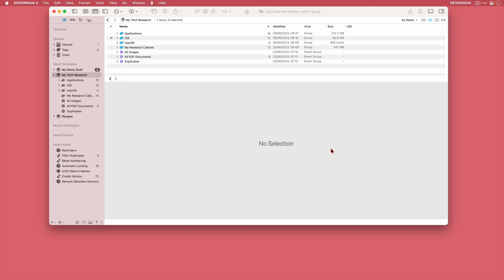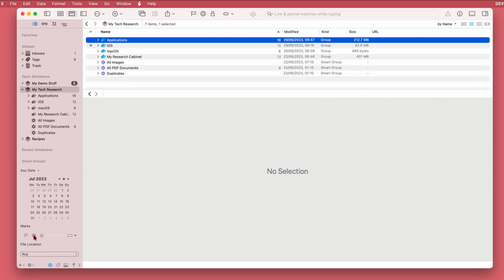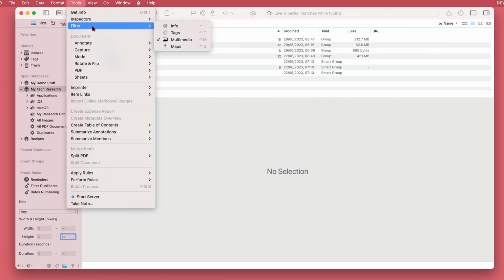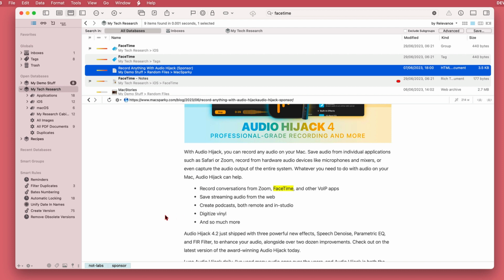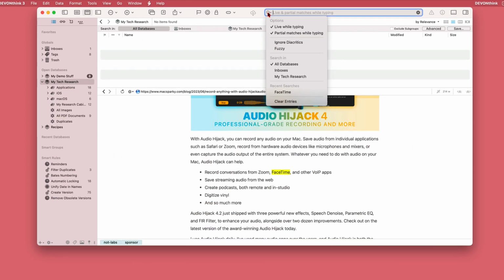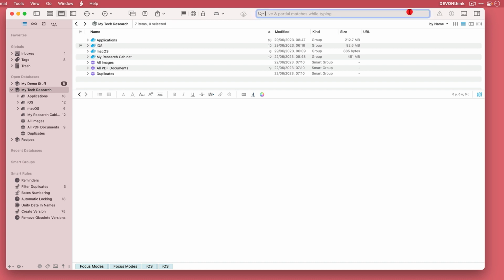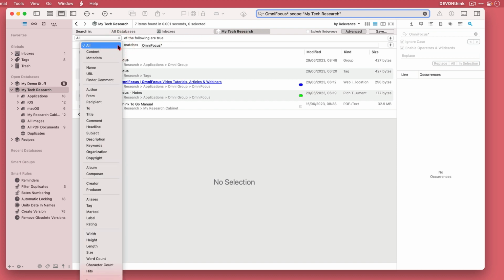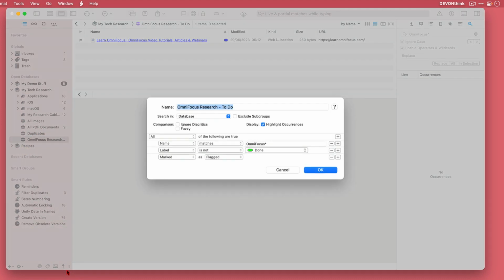Searching with DEVONthink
VIDEO LINKS
MacSparky DEVONthink Field Guide

MPM LINKS